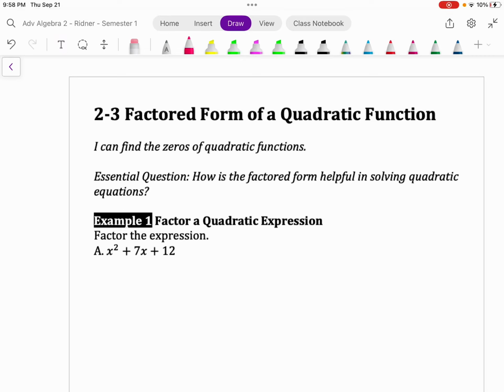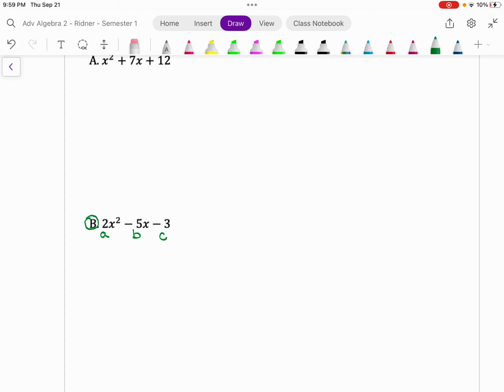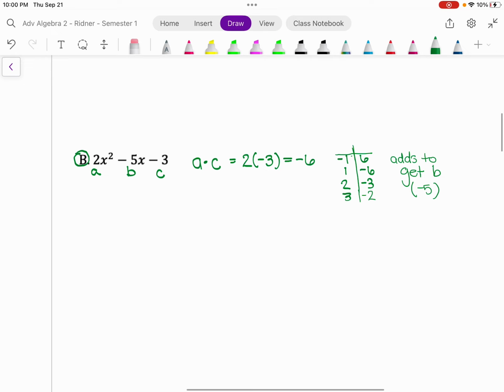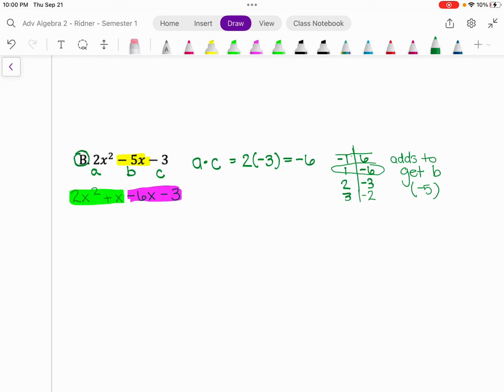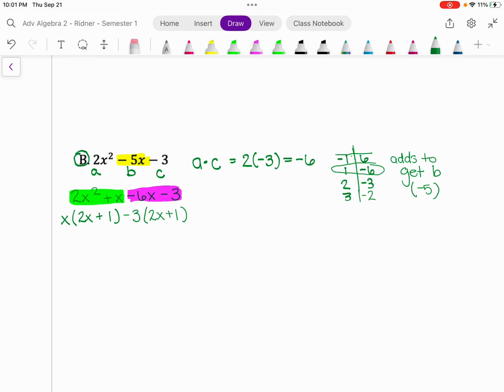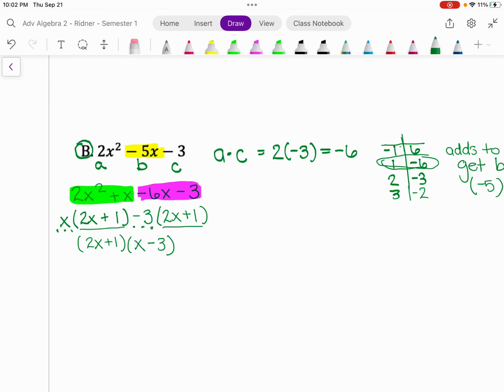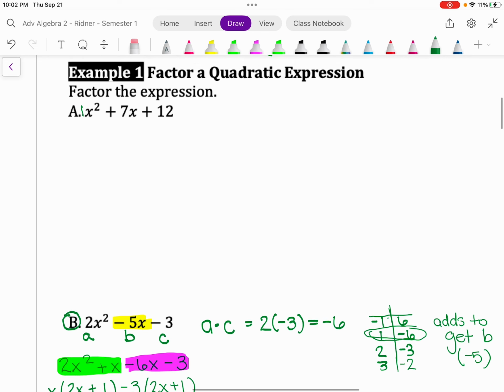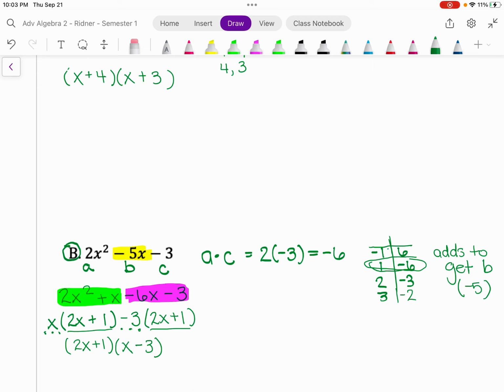Alg 2: 2-3 Part 1 Notes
Factored form of a quadratic